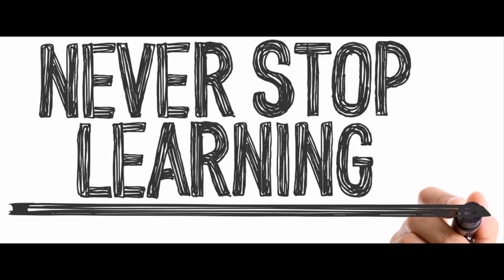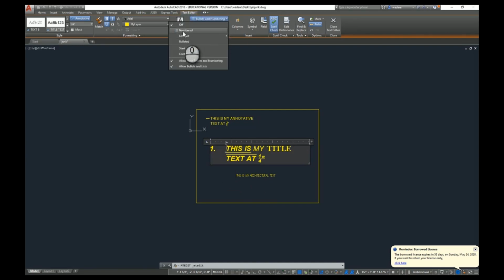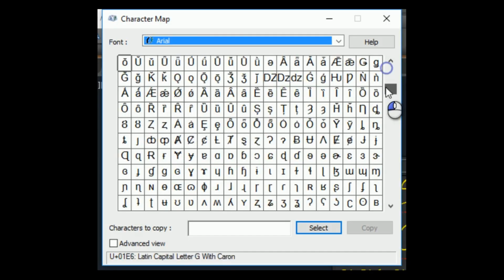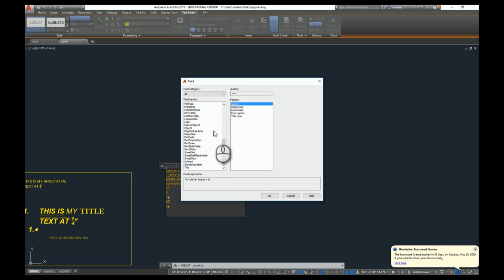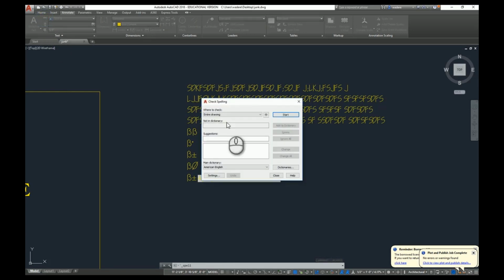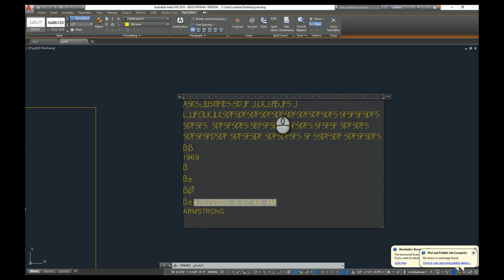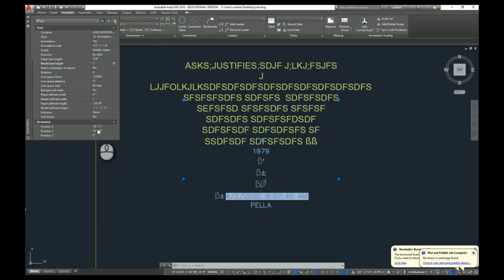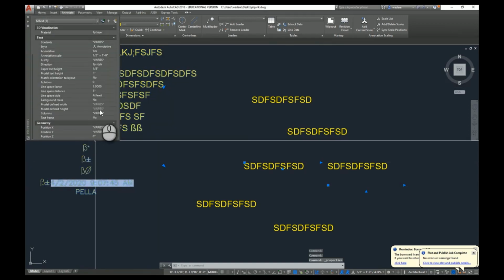AUTOCAD - ALL ABOUT ANNOTATION TEXT - PART 2